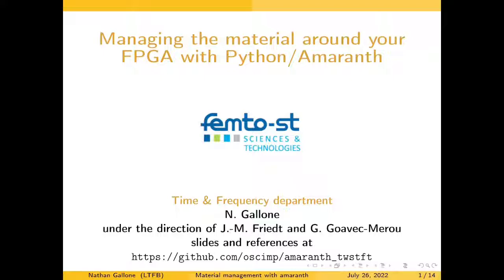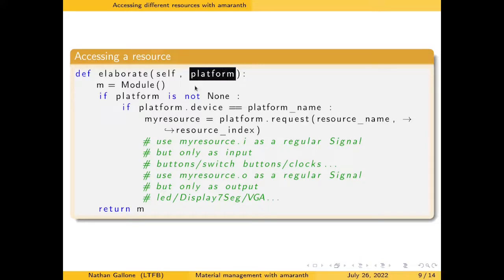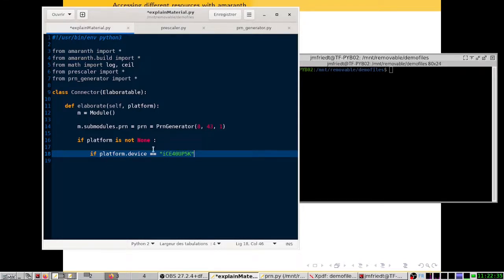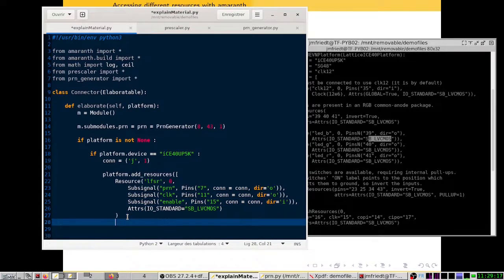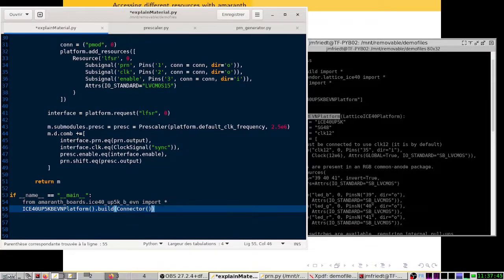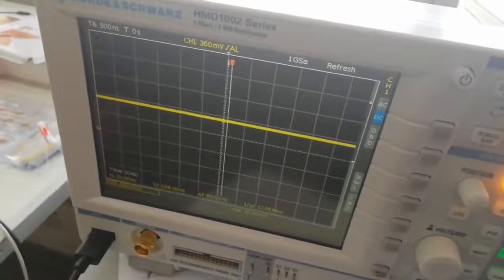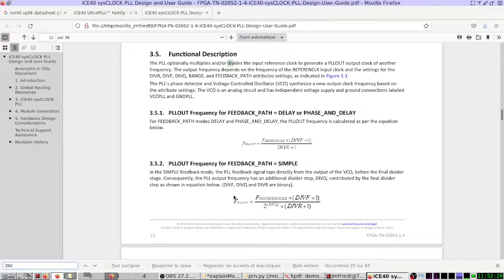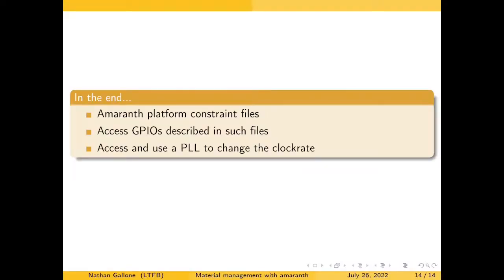Hardware management (GPIO/PLL) programming on FPGA using Amaranth by Nathan Gallone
FPGA tutorial about how to use the Python/Amaranth HDL to connect your modules to the output pins of your board and change the clockrate of your synchronous domain operations

Chapters:

00:00 Introduction
00:35 Overview of the FPGA synthesis tools
04:09 Resource accessing philosophy of Amaranth
08:10 Amaranth PRN on GPIO
22:02 Demonstration PRN on GPIO
26:30 PLL instanciation in amaranth
37:05 Demonstration PLL clk change
38:02 Conclusion